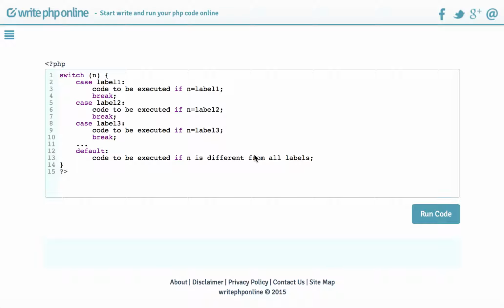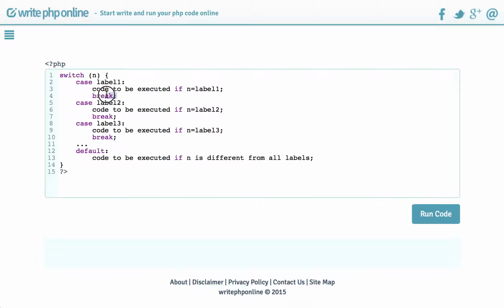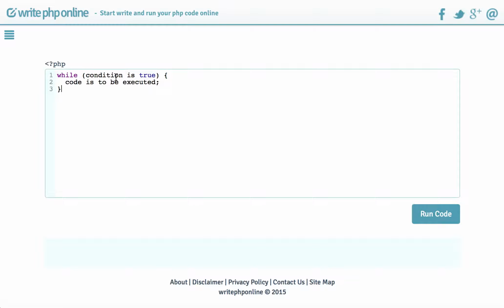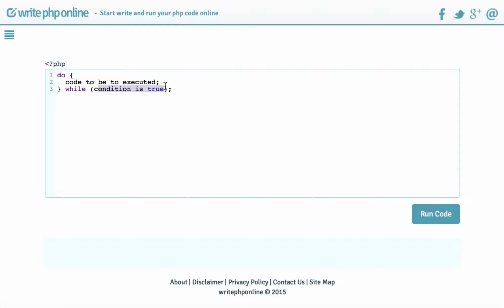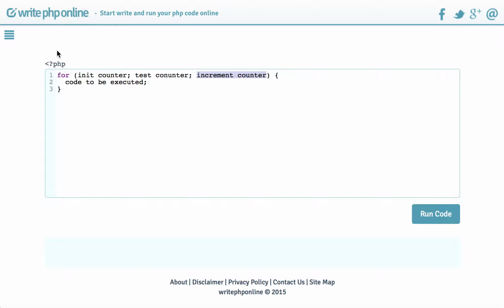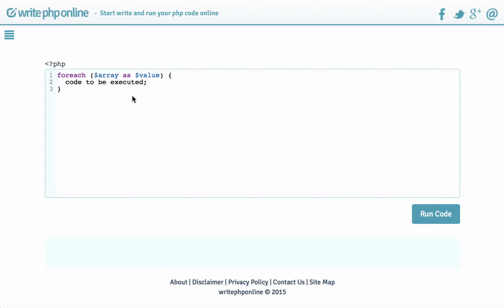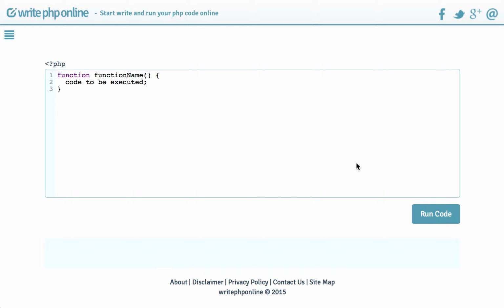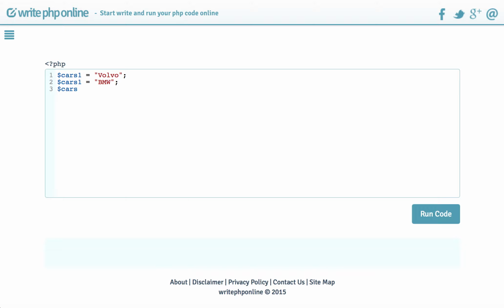Adv Web Ch 5 Video